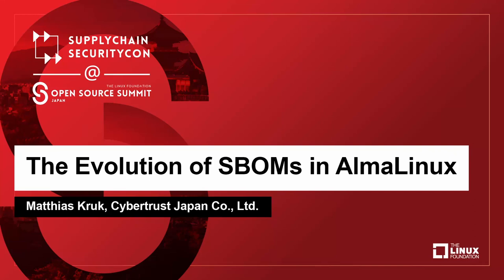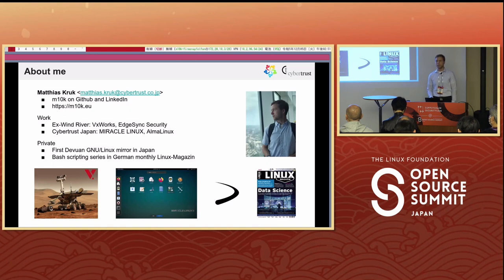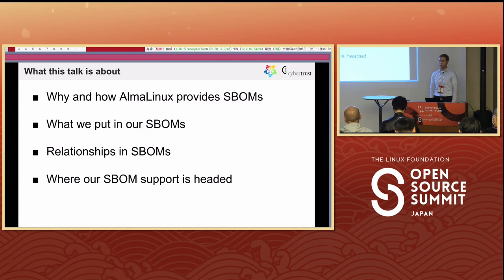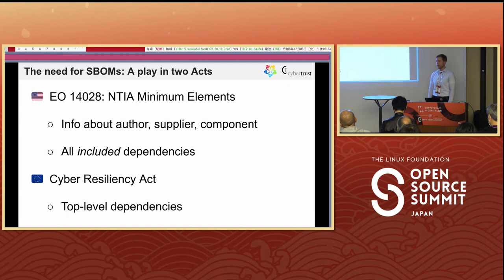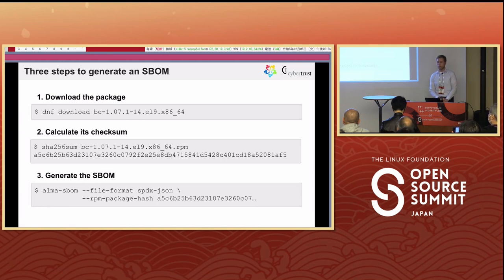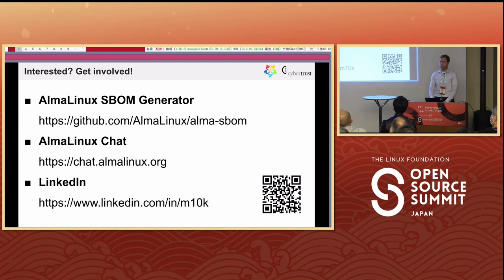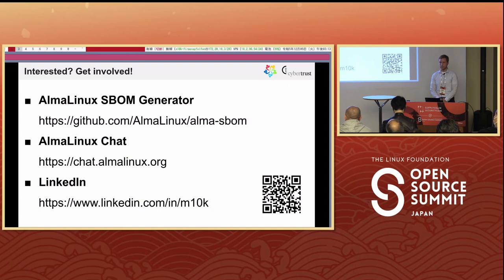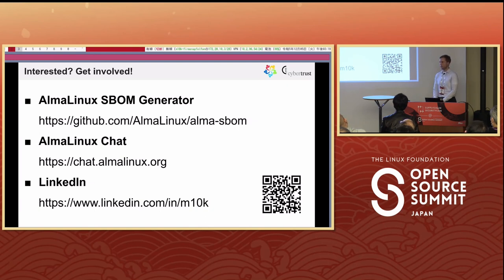The Evolution of SBOMs in AlmaLinux - Matthias Kruk, Cybertrust Japan Co., Ltd.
AlmaLinux has been providing SBOMs for every released package for more than a year by now. The generation of SBOMs is supported by two components: the build system, which stores metadata about each package in an immutable database, and a SBOM generation tool that retrieves metadata from the database and converts it into an SBOM. When Cybertrust Japan joined the AlmaLinux Foundation, the SBOM generator could only generate SBOMs in CycloneDX format, so one of our first contributions was to add SPDX support to the SBOM generator. In doing so, it became clear that the current SBOM generator does not meet the requirements of NTIA’s Minimum Elements, which are requirements set forth by the US National Telecommunications and Information Administration and which need to be met by entities wishing to supply software to the US government. In order to meet these requirements in AlmaLinux, we investigated how the necessary data can be collected, and what changes to the build system and database schema are necessary. While our investigation focuses on AlmaLinux, the lessons that we learned apply equally to all RPM-based Linux distributions.